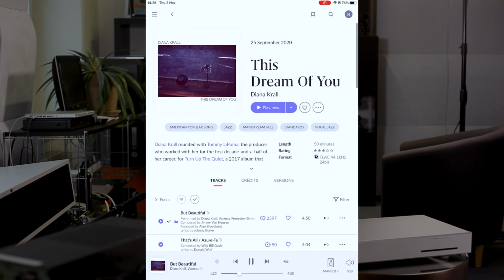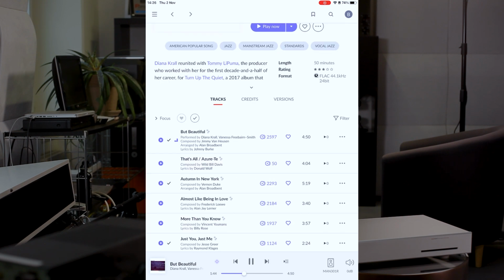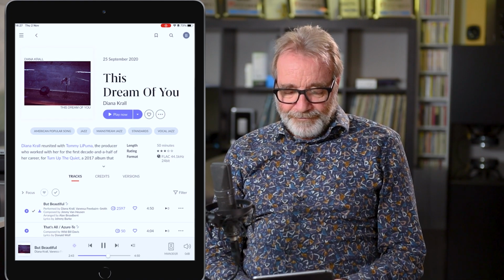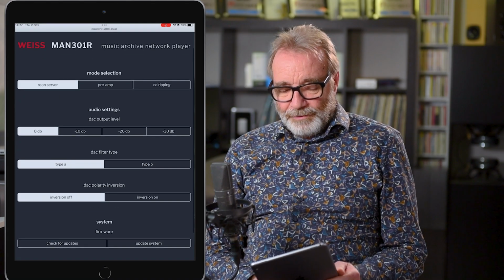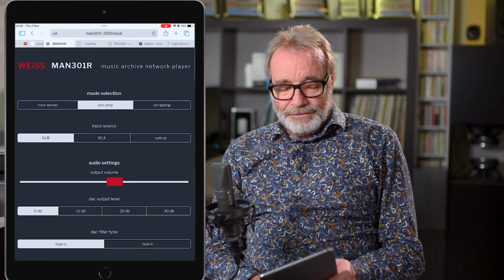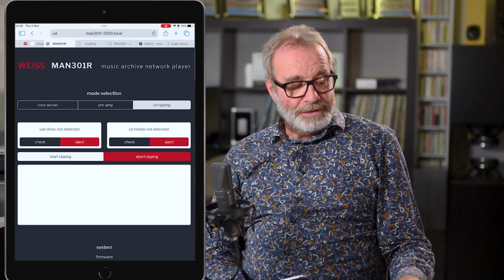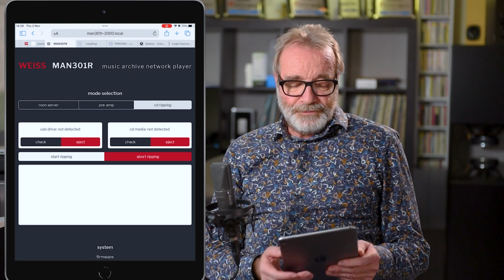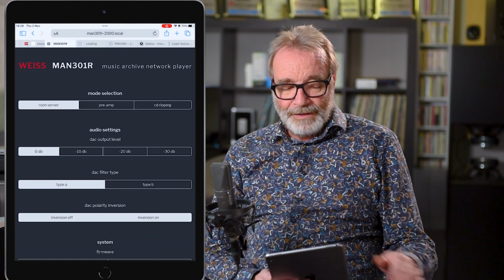MAN301R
00:00 Daniel Weiss Intro
00:18 MAN301 History and Features
01:27 New Streaming Features
02:04 Introduction of the Roon App
03:56 MAN301R Web Interface
05:26 Inside the MAN301R
07:35 How to get your MAN301R